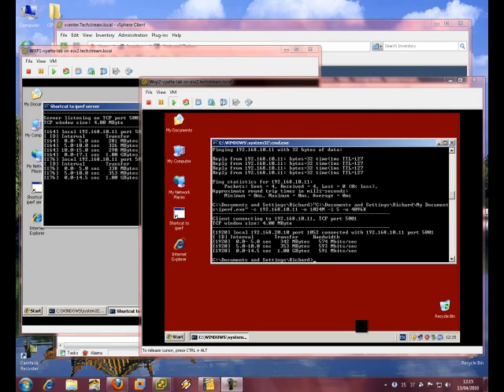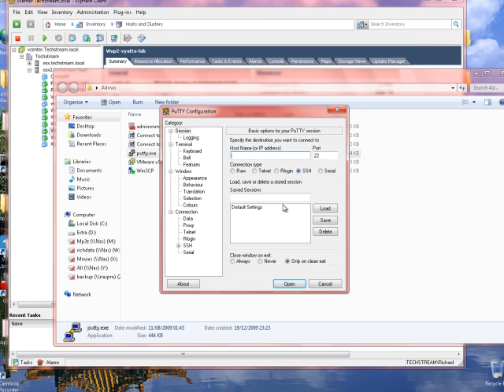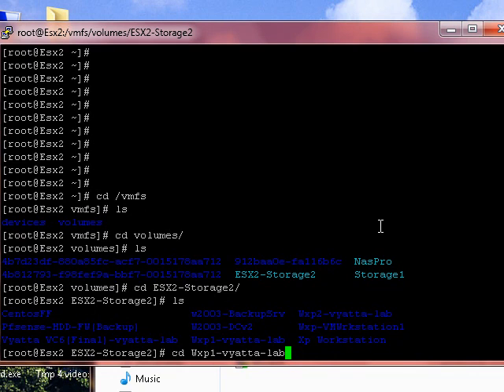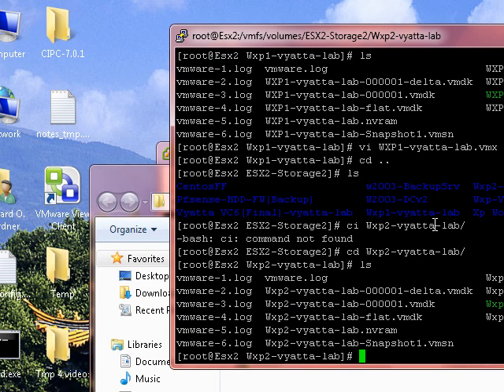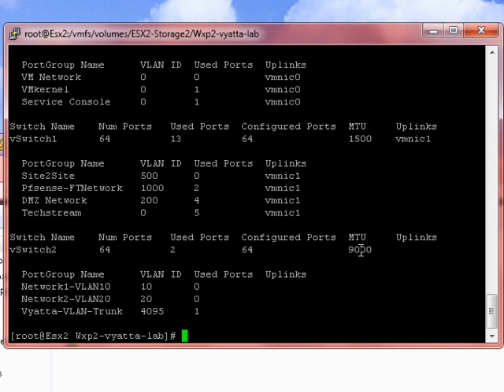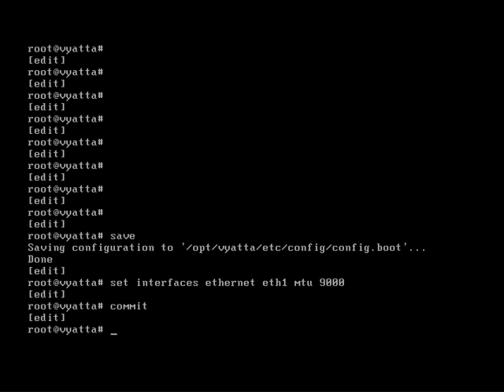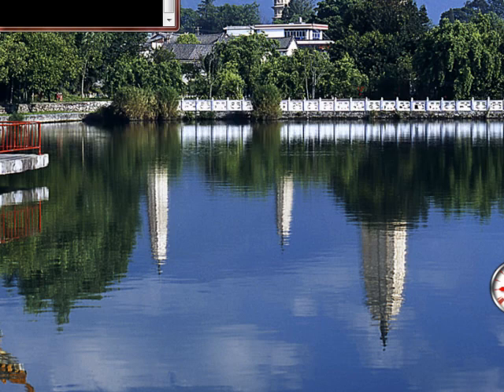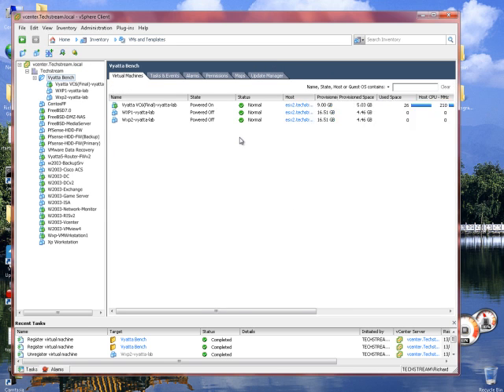Vyatta and Optimizing for 1Gbps Routing - Part 2 - p1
Router on a Stick within vSphere using Vyatta and Optimizing for 1Gbps Routing - Part 2

Configuring Jumbo frame on guests
Configuring Jumbo frame on vSwitch
Changing vNic type
Benchmark with iPerf